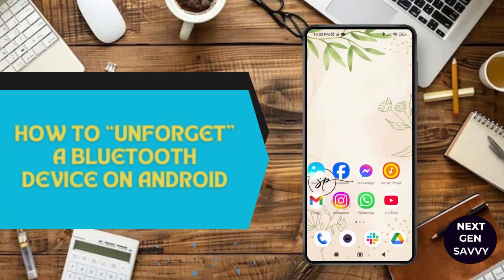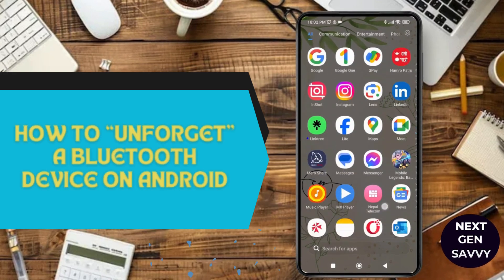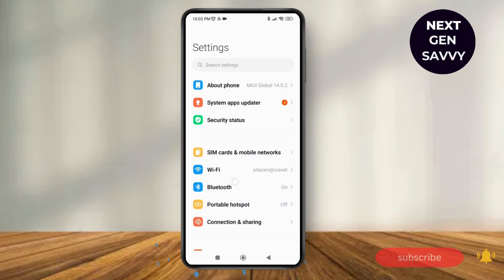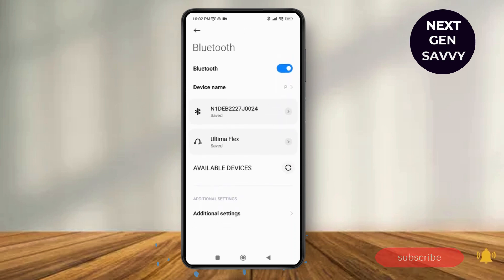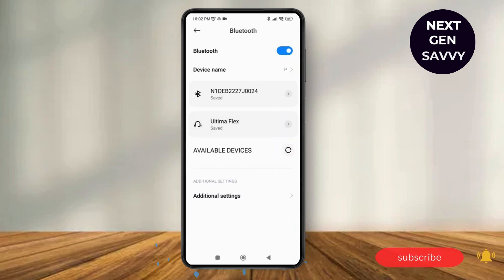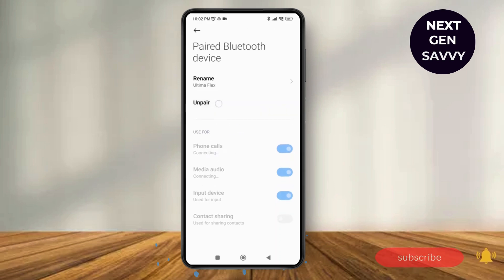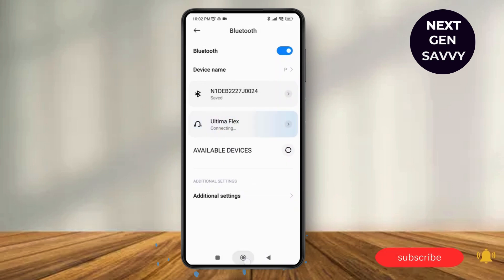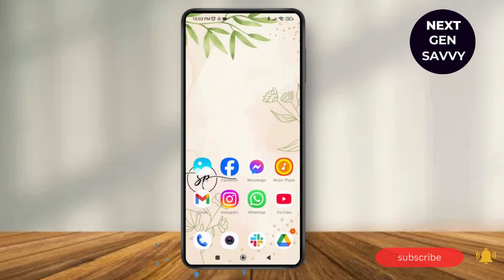How To “Unforget” A Bluetooth Device on Android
Welcome to our step-by-step guide on "How To 'Unforget' A Bluetooth Device on Android"! If you're struggling with reconnecting your Bluetooth device or accidentally forgot a paired device, this video is for you. We’ll walk you through the process of unforgetting Bluetooth devices on your Android device, making it easier to reconnect and use your favorite Bluetooth accessories. Whether it’s headphones, speakers, or other Bluetooth-enabled devices, you’ll learn how to restore those connections without any hassle.

In this video, you'll learn:

Steps to reconnect a forgotten Bluetooth device
How to restore forgotten Bluetooth connections on Android
How to fix Bluetooth pairing issues
Tips to manage Bluetooth devices on Android